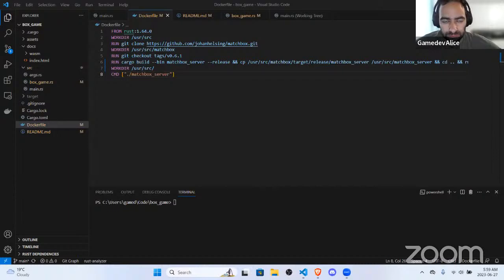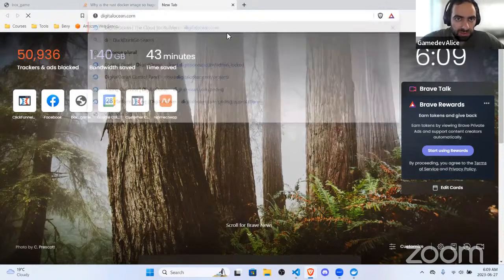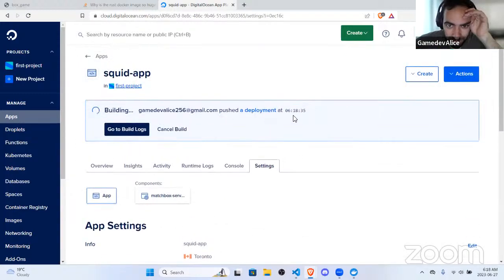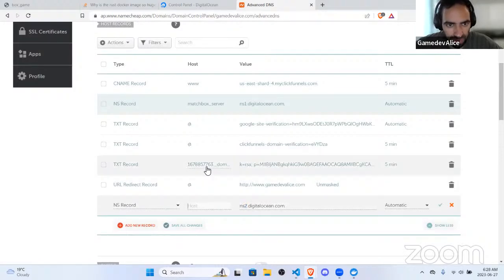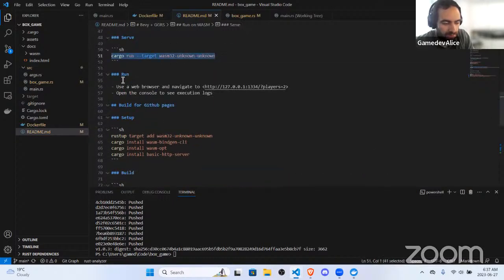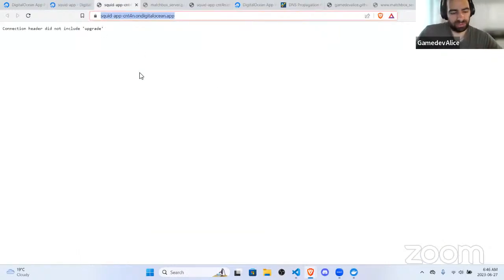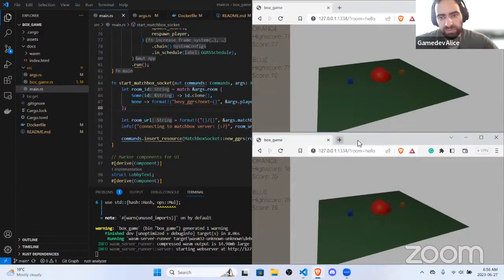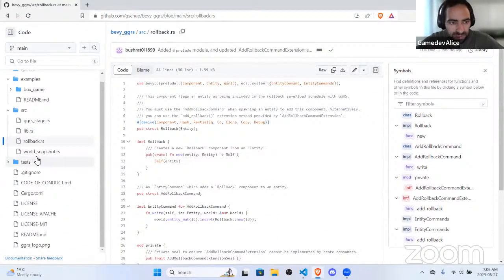"Networking Update v2" Challenge - Day 2/5